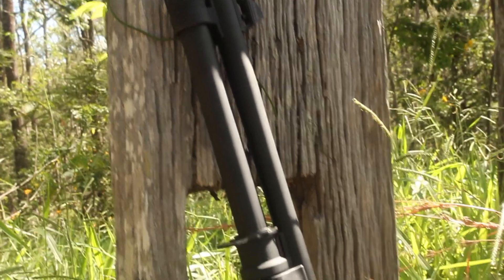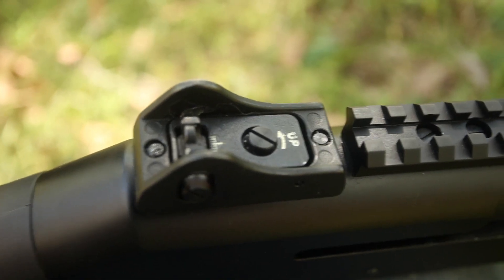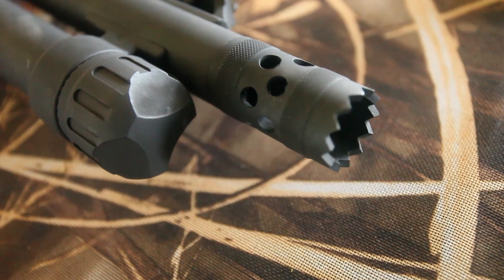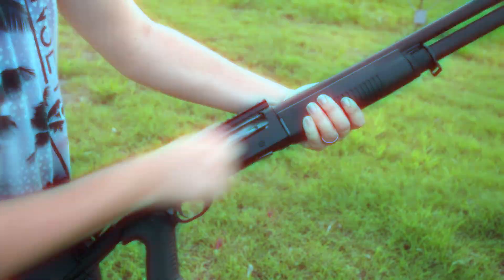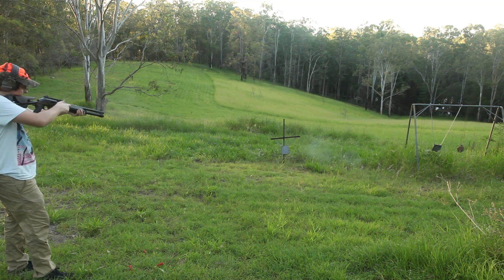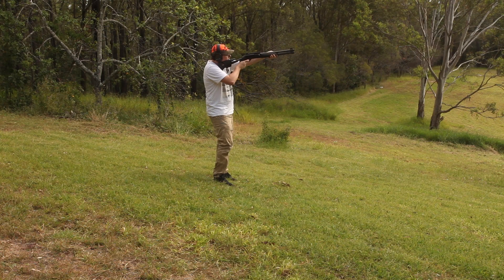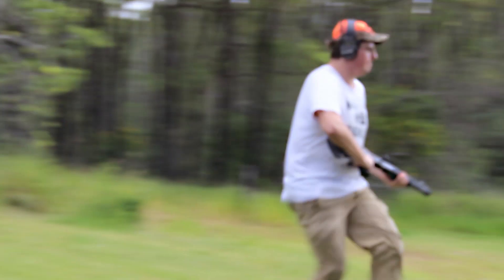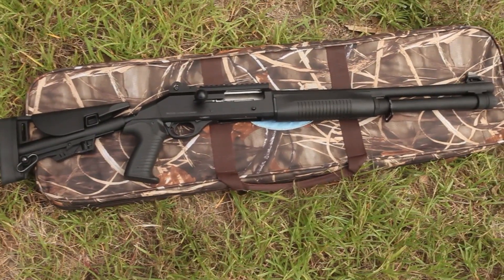Sulun Arms TAC-12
Kirk checks out the newest straight-pull shotgun to hit the Aussie market, the Sulun Arms Tac-12.